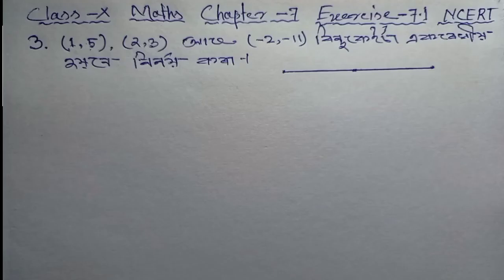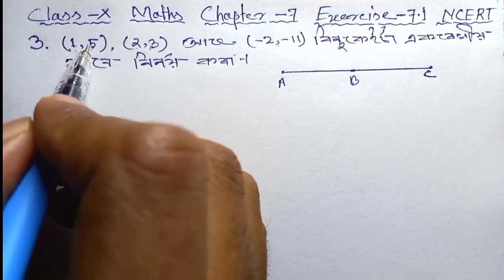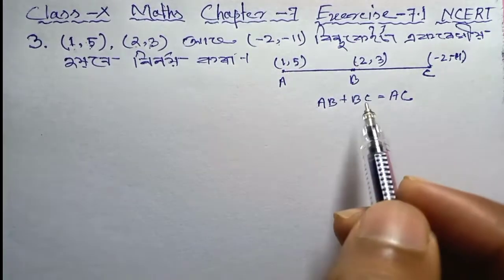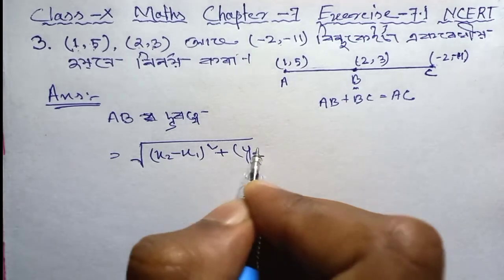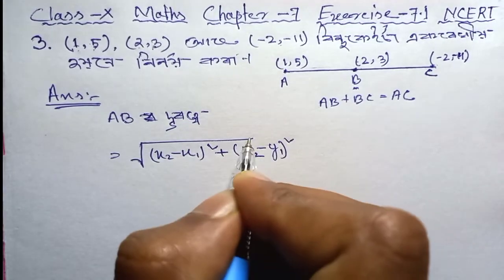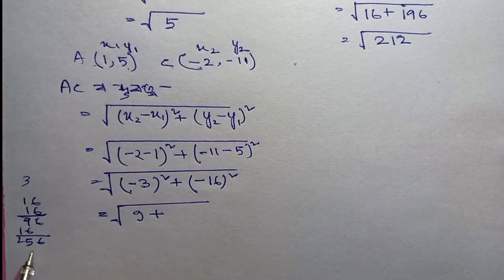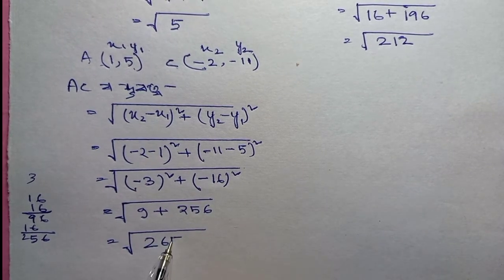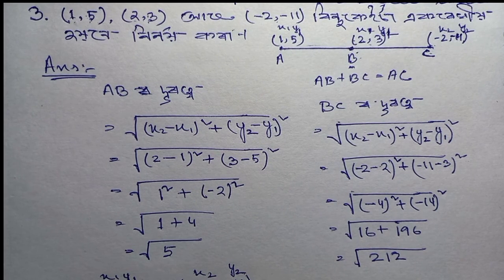Class 10 maths Chapter 7 Exercise 7.1 Question 3 in Assamese || Ch-7 Ex-7.1 Q-3 Class-10 || NCERT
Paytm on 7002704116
A quality education changes lives, If you value my work please consider donation to support the educational channel..🙏🙏🙏

this is the video of Solution of class 10 maths chapter 7 exercise 7.1 question 3 in Assamese.NCERT

Maths solution class 10 chapter 7 exercise 7.1 question 3 in assamese,

Ex 7.1 Q3 Class 10 | Class 10 Ex 7.1 Q3 | Class 10th Maths Ch 7 Coordinate Geometry | NCERT CBSE

Class 10 Maths Ex-7.1 Q-3 NCERT BOOK In Assamese Medium

Class 10 maths Ch-7 Ex-7.1 Q-3 in Assamese (NCERT) || Exercise 7.1 || Chapter 7 || Question 3 ||

Class 10 maths chapter 7 exercise 7.1 question 3in Assamese medium,
10th class maths exercise 7.1 question 3,
Ncret class 10 maths ex 7.1 q3,
assamese medium class 10 math chapter 7.1 question 3,
q3 chapter 7 ex7. 1 class 10 maths,
Coordinator geometry,
class 10 maths, Class 10 maths exercise 7.1,
Pranjalmaths,
BK Education,
Assamese maths,
mathsacharya,
mathstutorilinassamese,